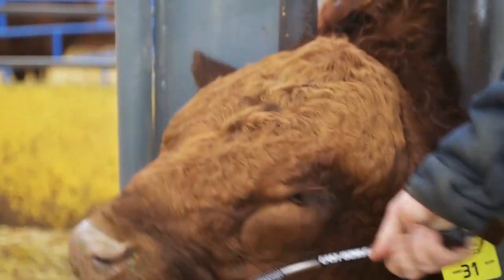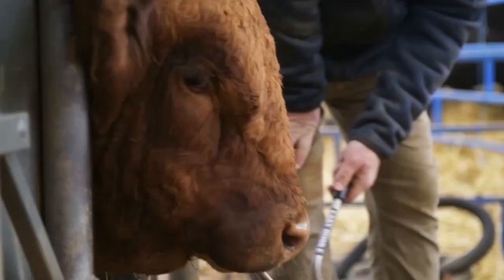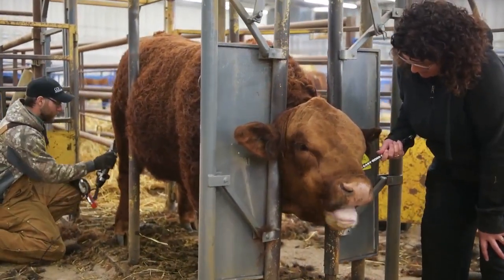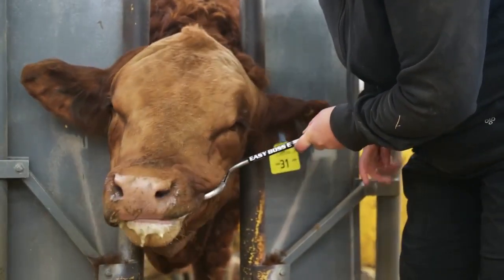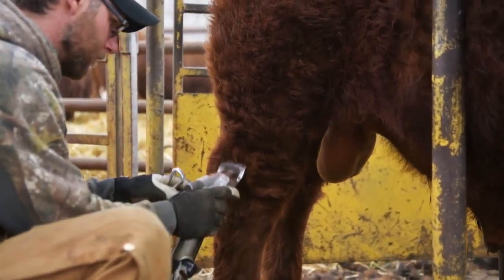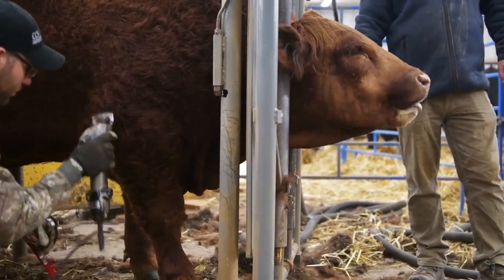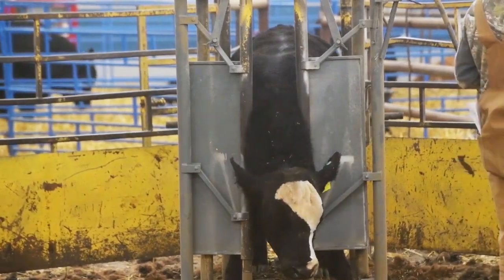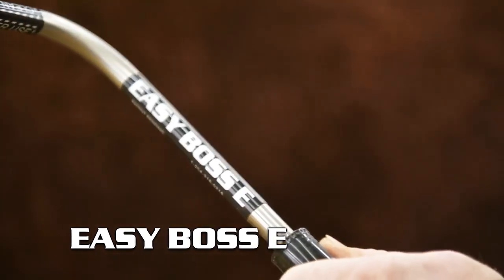EASY BOSS E PROMO RICHARD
Video of some testimony from a first time user regarding some of the benefits to using the Easy Boss E.  Thanks Richard!